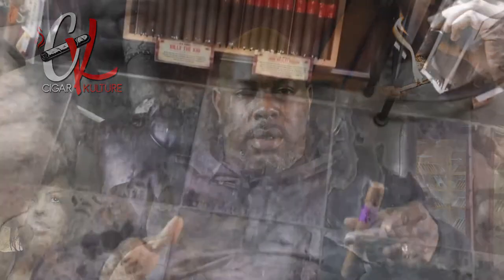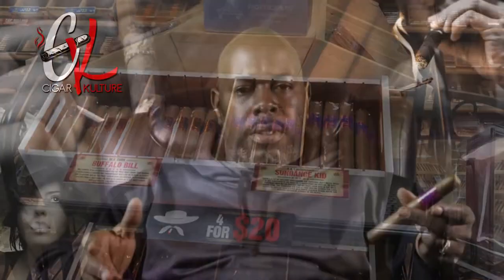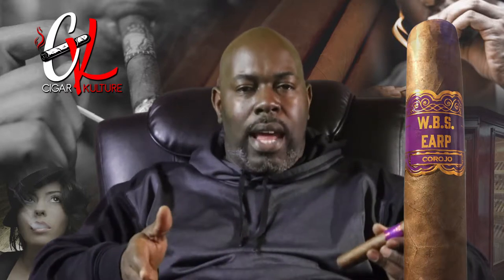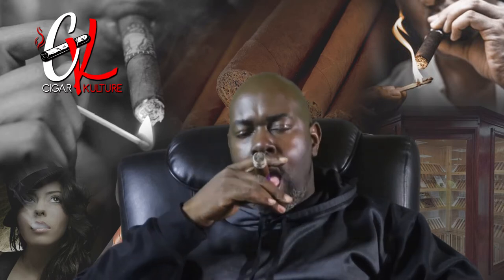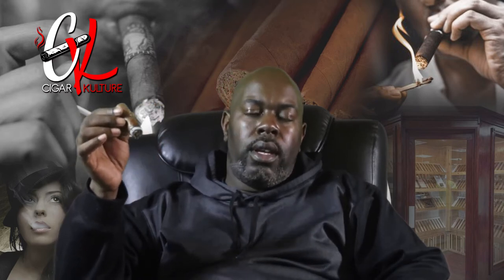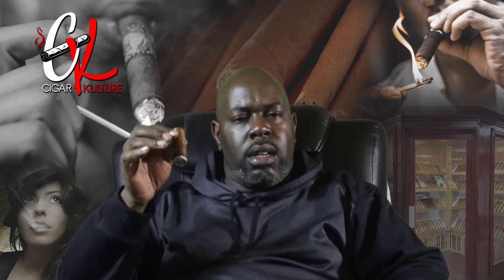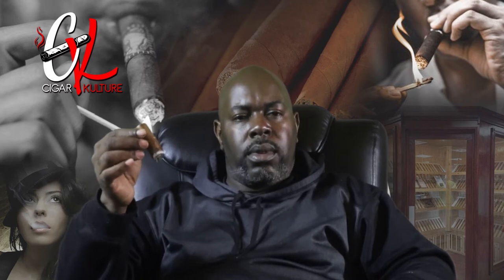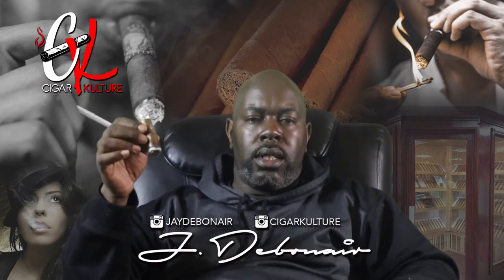WILD BILL'S W.B.S. Earp Cigar Review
Cigar Kulture's Review of the WBS Earp Wild Bills Corojo Cigar,
A 6 x 60 Stick available at Wild Bills Tobacco Locations.